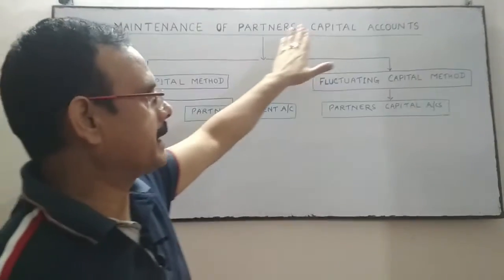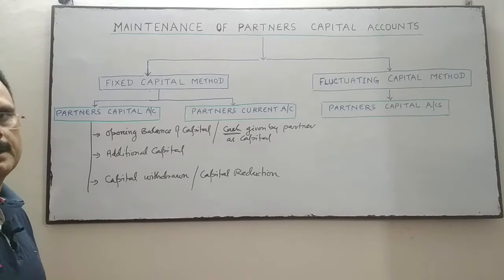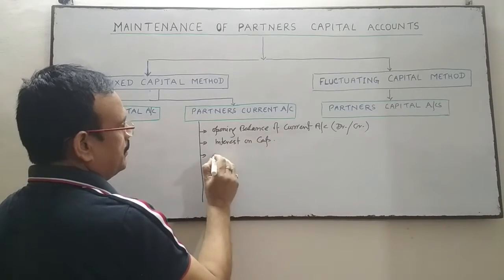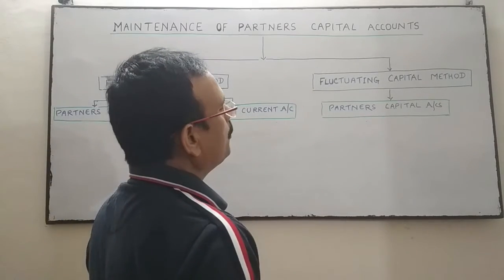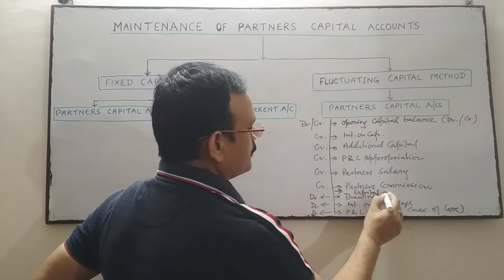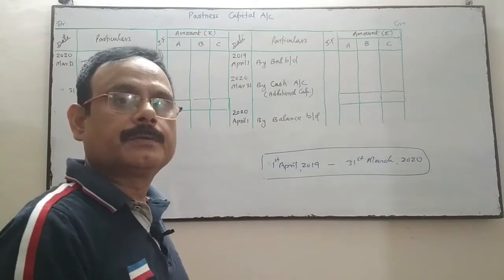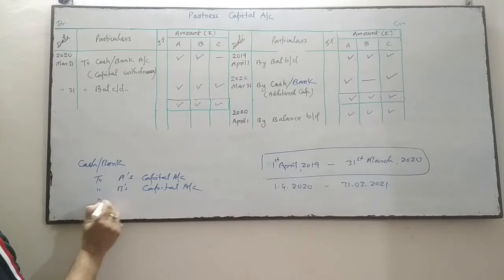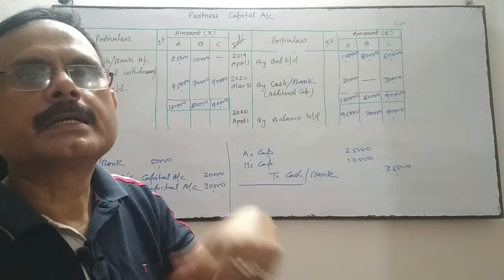Fundamental of Partnership Firm Video 3